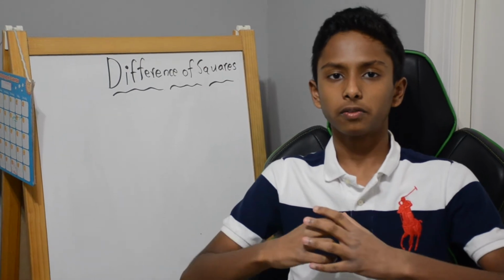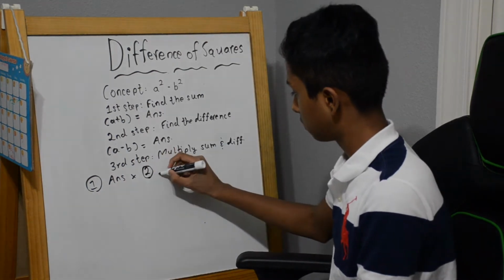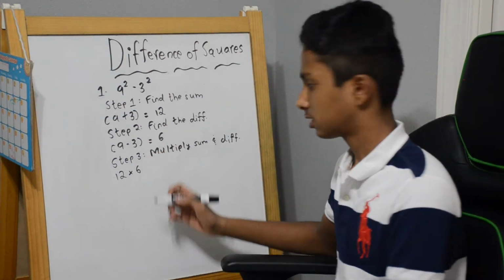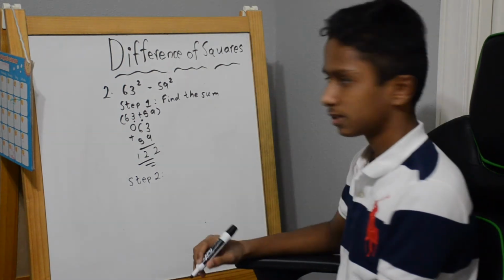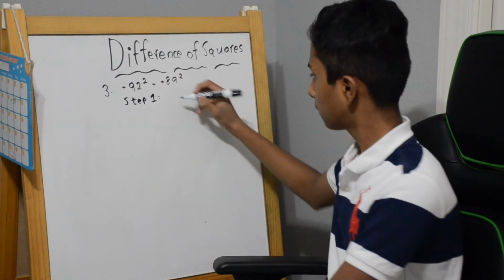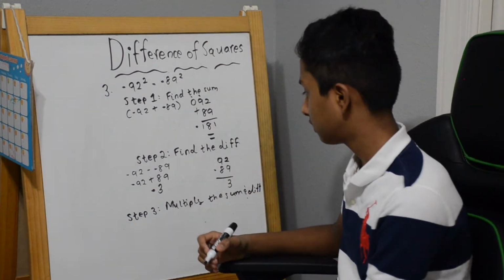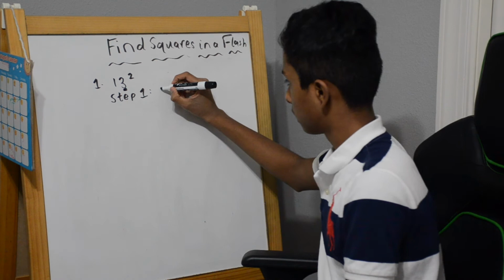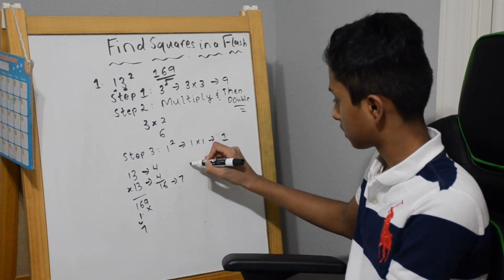Difference of Squares and Finding Squares in a Flash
What's up everyone! Back with another video on two techniques. One is difference of squares and finding squares very swiftly. These two tricks are very conducive for competitive exams or competitions that may be held. I apologize if the duration of this video was too long.